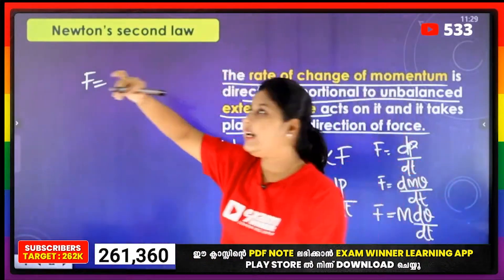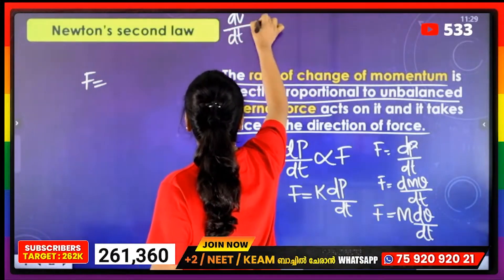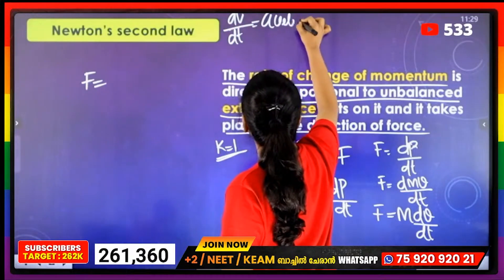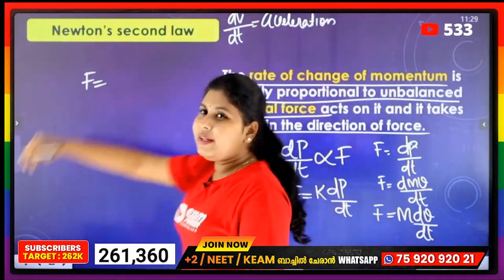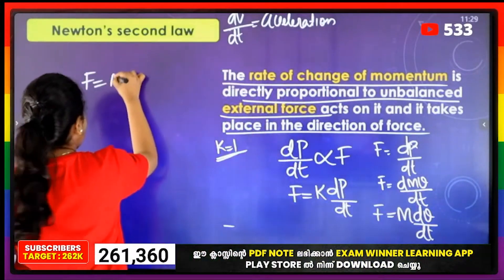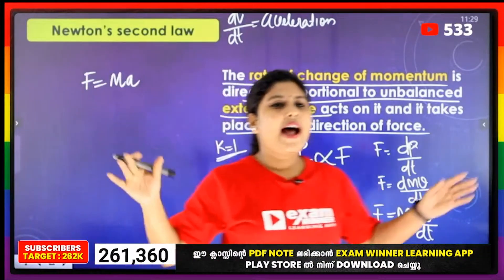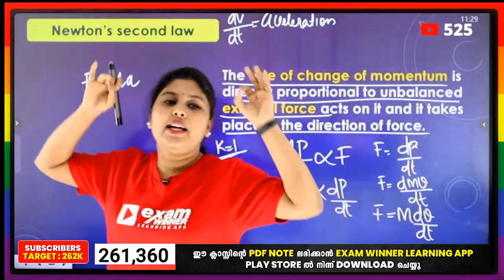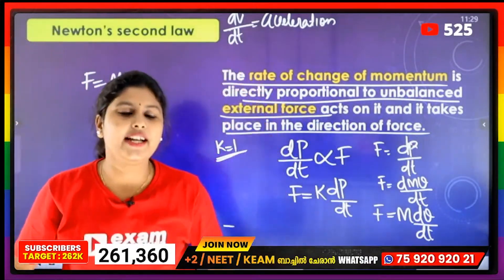Plus One Model Exam | Physics | Second law of Motion Derivation | F=Ma | Exam Winner